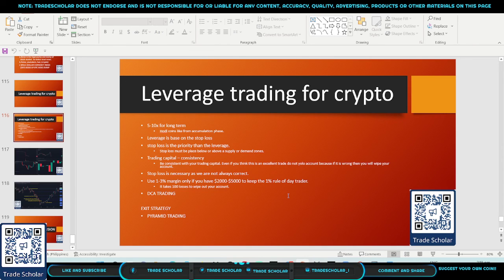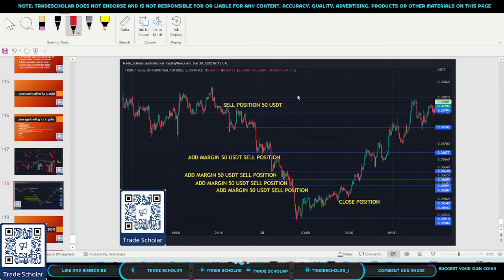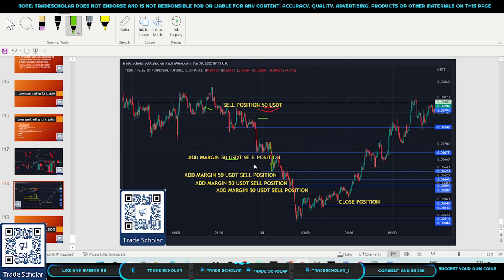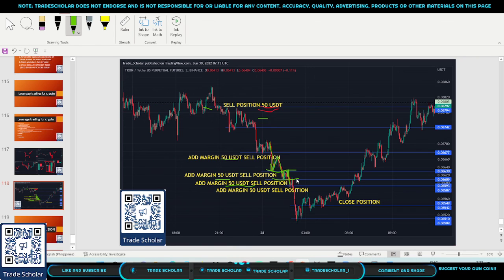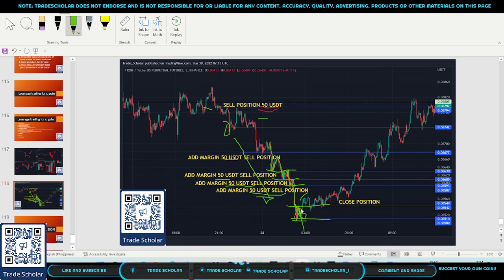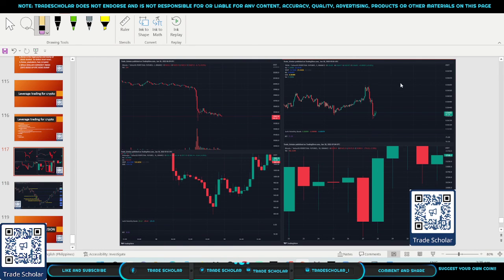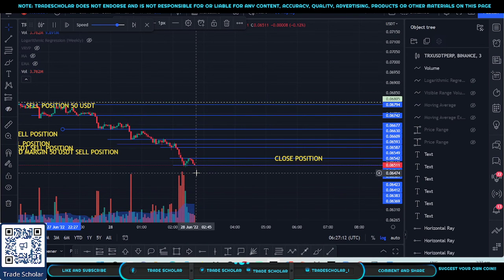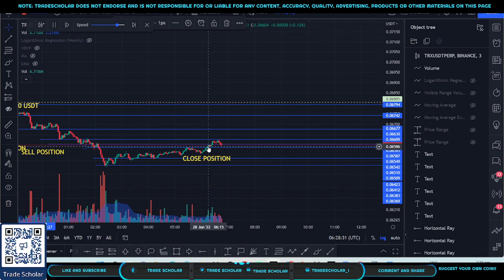Pyramid Trading Strategy: Most People Do it Wrong, How to Increase Profits Without Additional Risk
Reward
- Champion -  Take 20 USDT
- 2nd Runner-up - Take 10 USDT
- 3rd Runner-up - Take 5 USDT

1. Join Trade Scholar Community
3. get ready to claim your prize
4. Say "20USDT" to our Raffle Admin and Provide your UlianID number, screenshot of your like, subscription and shared post

Get More Raffle Ticket
- Share our Daily LIVE again on another day, and provde screenshot to our Raffle Admin

How to Claim My Prize
- Prize will directly deposit into winner's ULIAN account after announcement